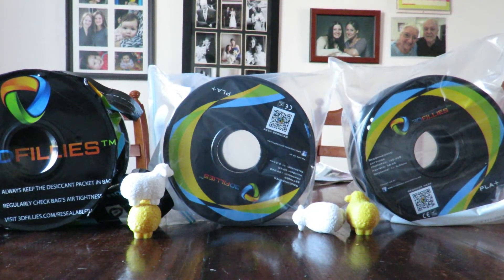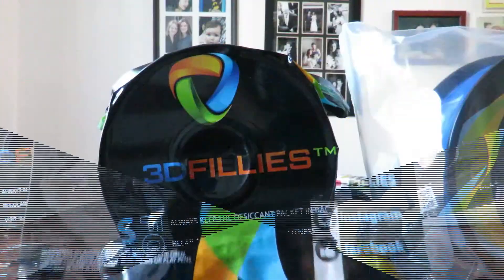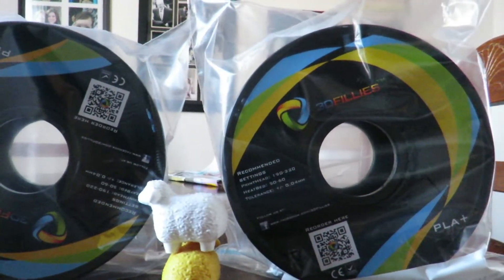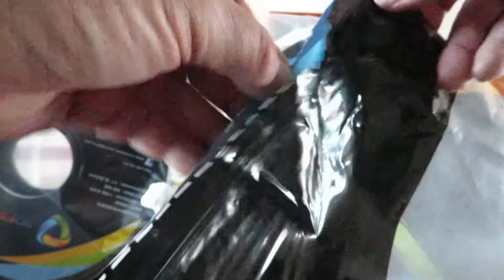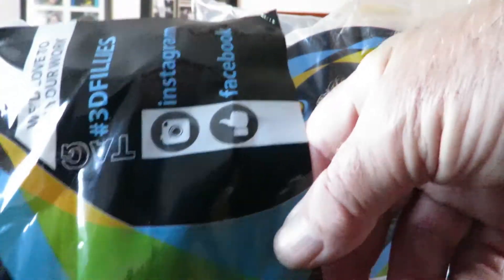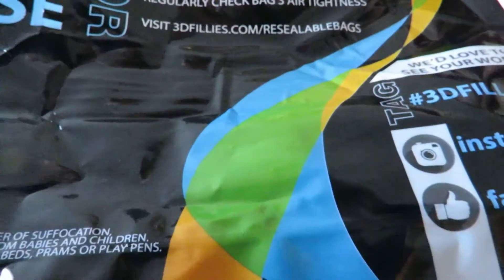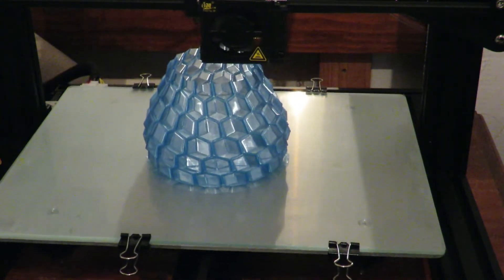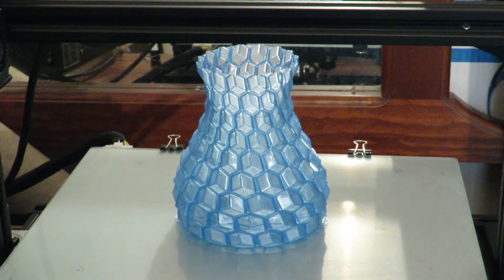📌 3DFillies PLA+ 1.75mm Filament Packaging Problems I Found with the First Batch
I bought 3 spools of 3DFillies PLA+ 1.75mm 3D Printer Filament.
The filament prints nicely so far, but the packaged zip-lock bags are useless.
📌 Ebay 3DFillies PLA+ 3D Printer Filament

So if you bought some of 3DFillies PLA+ first batch, you really need to check that the plastic bag is sealed at the bottom.

P.S. The PLA+ filament Prints quite nice and I will be doing a comparison test  of the 3DFillies PLA+ and Esun PLA+ in a later video.